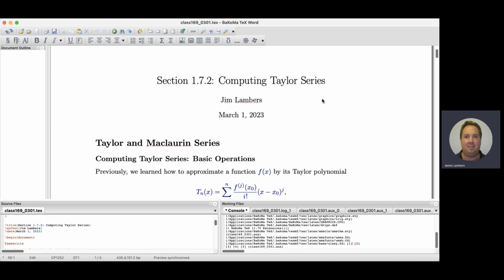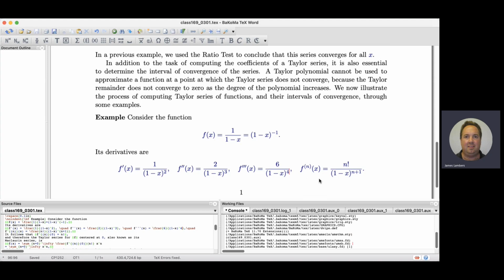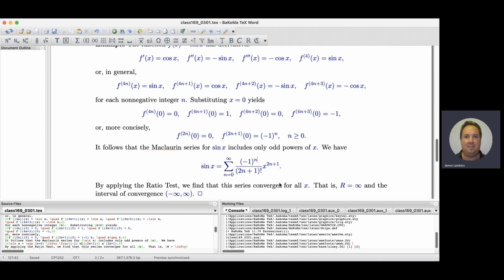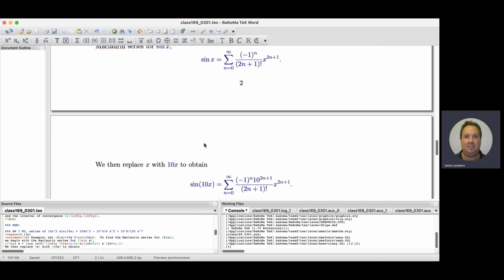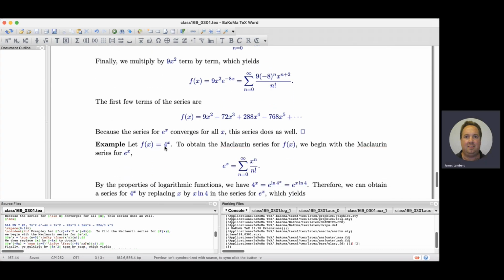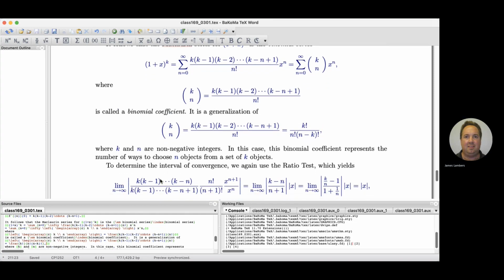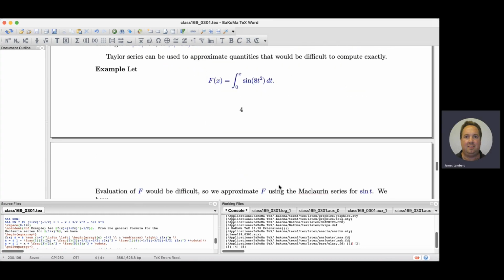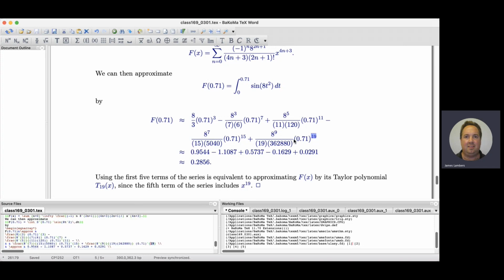MAT 169 Class Meeting 03/01/2023 1:00-2:15pm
1.7.2 Taylor and Maclaurin Series